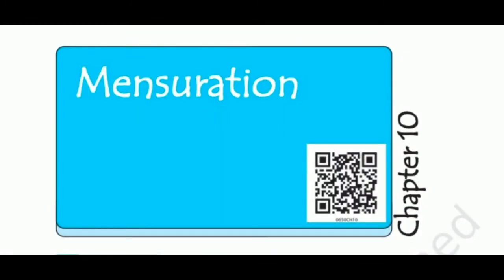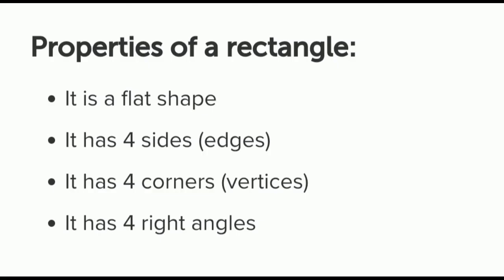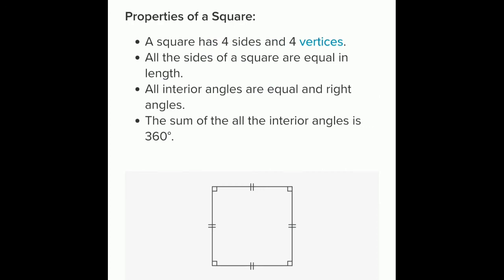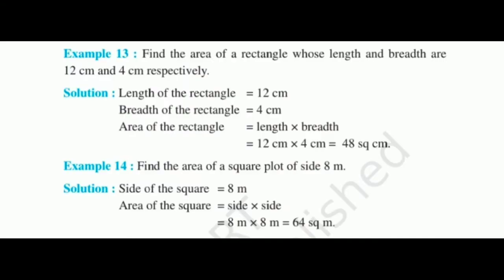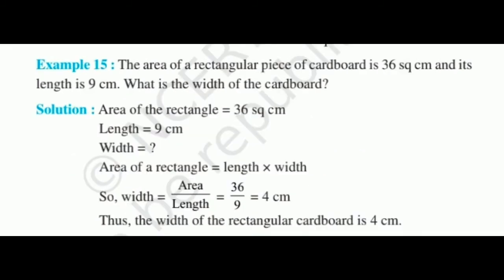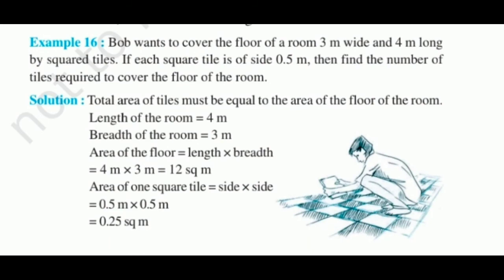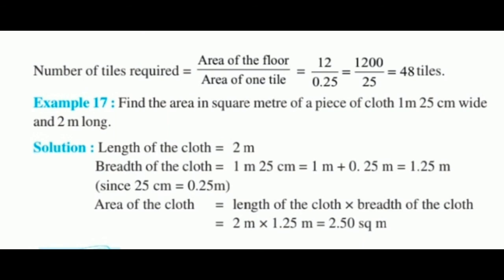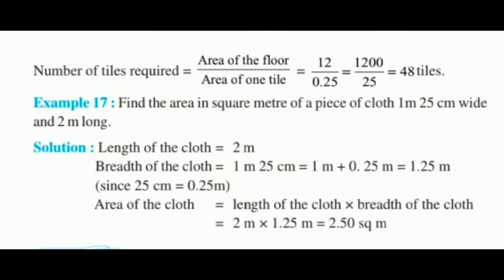Class 6th mathematics Chapter 10 Mensuration -Area of rectangle and Square..